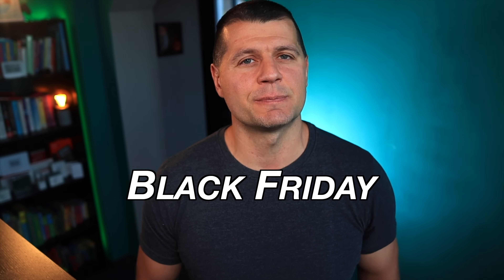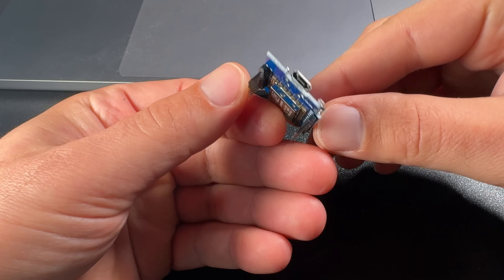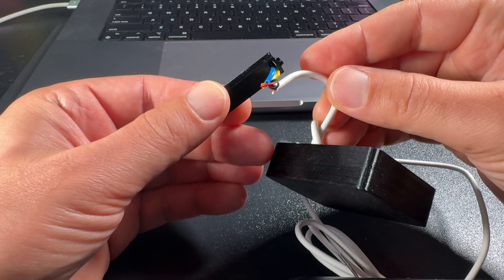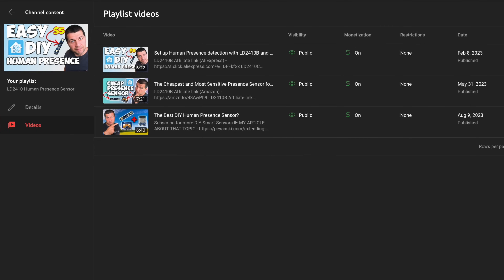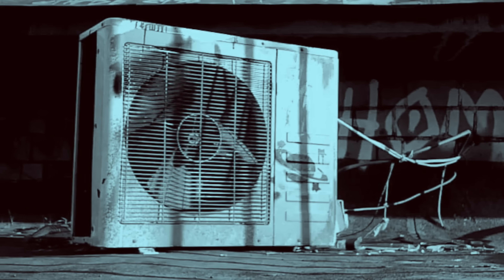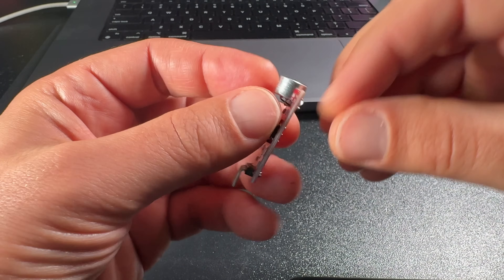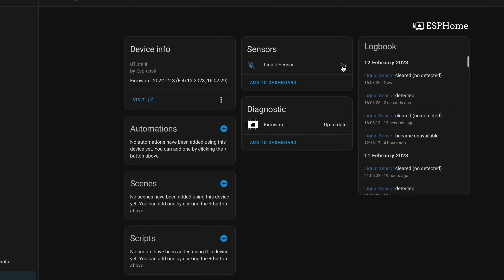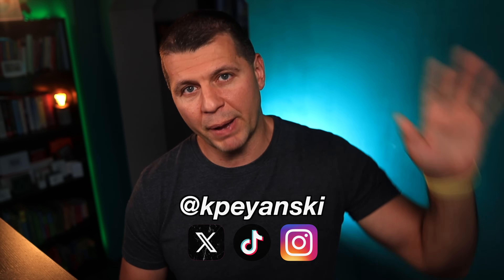7 Smart Home Gadgets You Should Grab on AliExpress Singles' Day Sale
LD2410 Presence Sensor
* LD2410B (AliExpress)
* LD2410C (AliExpress)
* LD2410B (Amazon)
* LD2410C (Amazon)
Smart LED strip
* WS2811 WS2812B WS2813 WS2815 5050 RGB Smart LED Strip
* WS2812B Led Strip (1m 2m 3m 4m 5m)
Sound Sensor KY-037
* KY-037 & KY-038 Voice & Sound Detection Sensor (AliExpress)
* KY-037 Voice & Sound Detection Sensor (AliExpress)
* 4pcs KY-037 Voice & Sound Detection Sensor (Amazon)
* KY-037 Voice & Sound Detection Sensor (Amazon)
Contactless Liquid Sensor
* XKC Y25 PNP contactless liquid sensor
* XKC Y25 PNP liquid sensor
Esp32-cam
* ESP32-CAM + USB Hat (AliExpress)
D1 Mini Boards
* D1 Mini ESP8266 & ESP32
* D1 Mini ESP8266
* D1 Mini ESP32 (Amazon)
* D1 Mini ESP8266 (Amazon)
Xiaomi T&H Sensor

2ND ANGLE CAMERA
SD CARDS